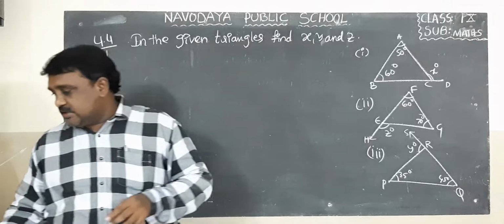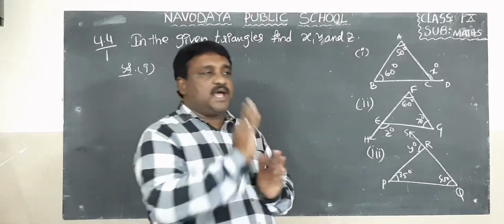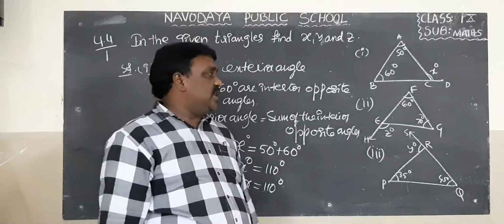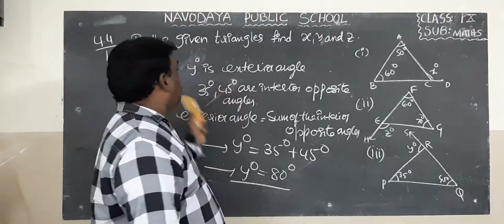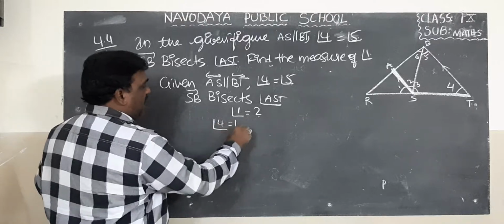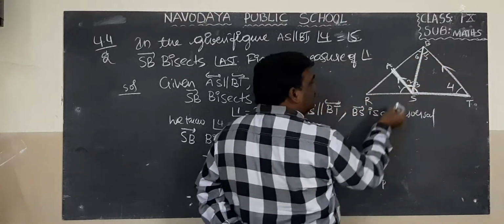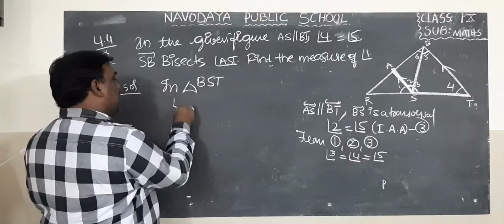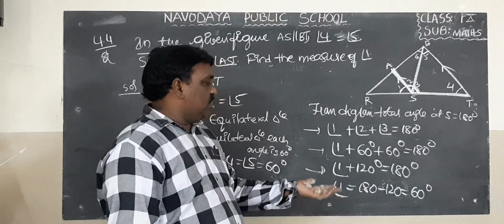9TH MATHS 26